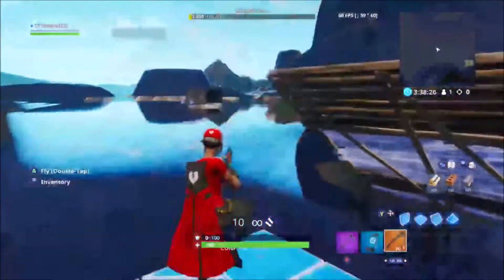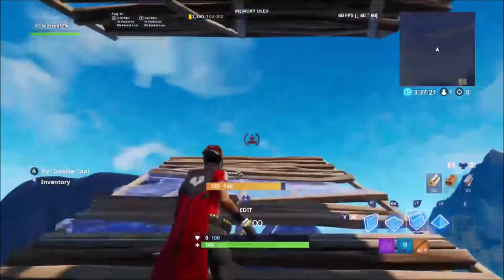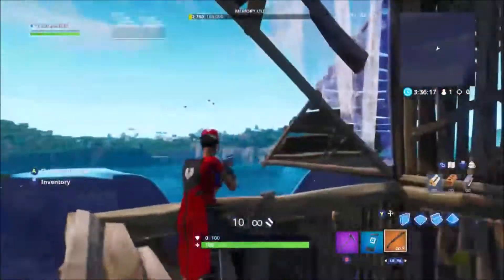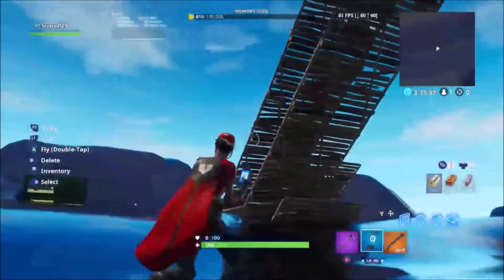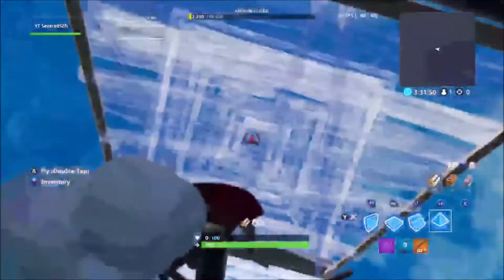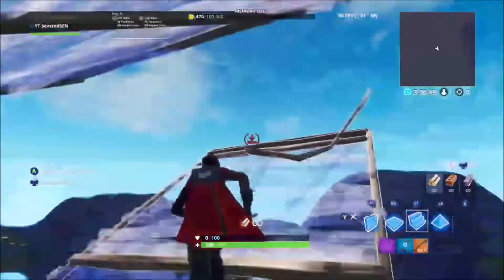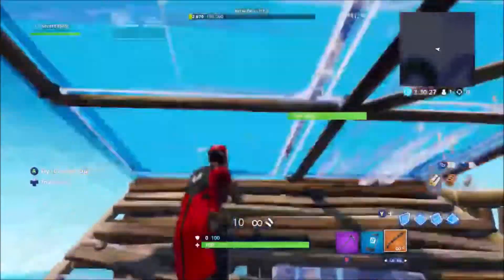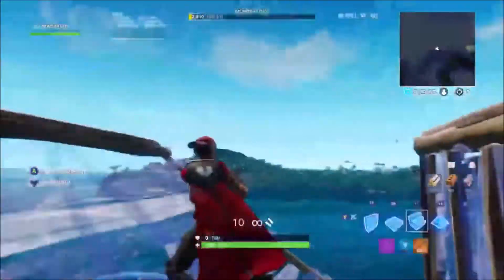How To Do The BEST Highground Retakes In Fortnite